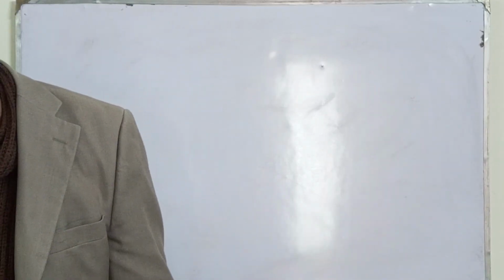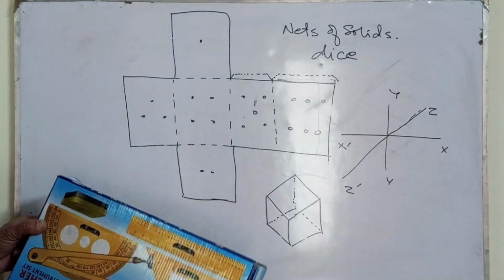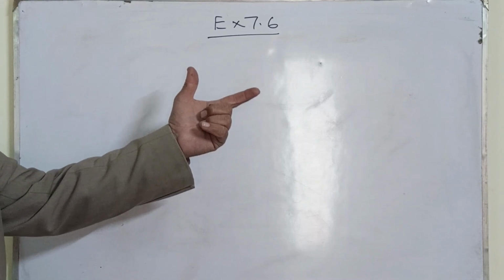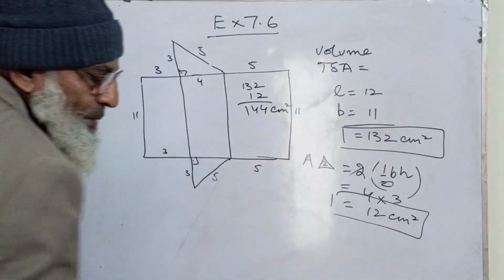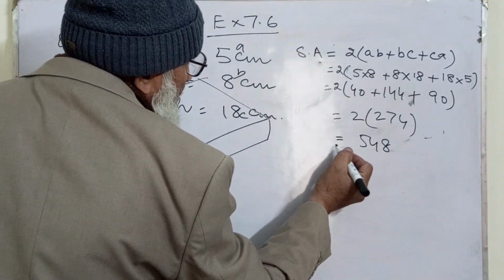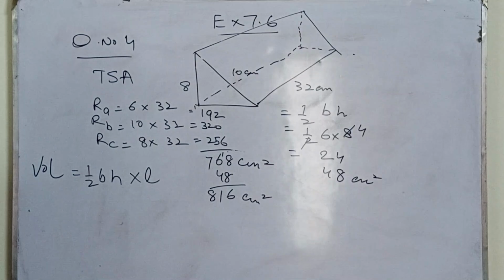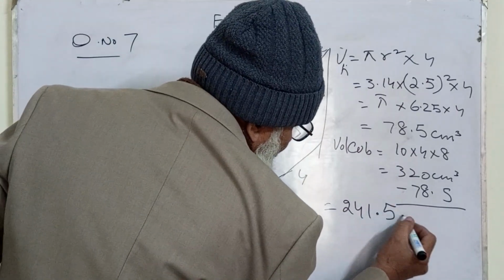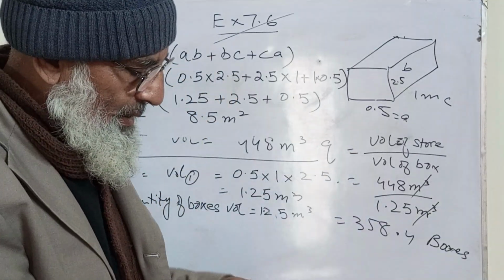Perimeter,Area & Volume|Cambridge IGCSE Maths|Lecture 106|Chapter 7|Exercise 7.6|All Qs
Cambridgemaths PerimeterArea&Volume Unit1Chapter7 Exercise 7.6#AllQs